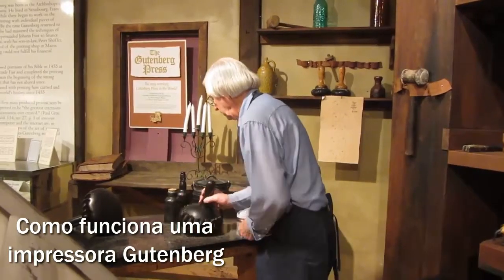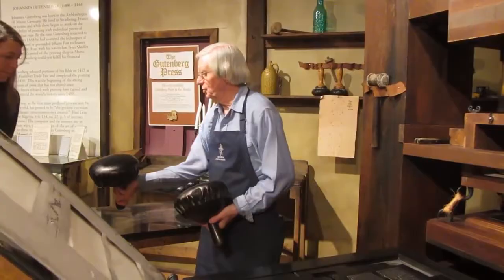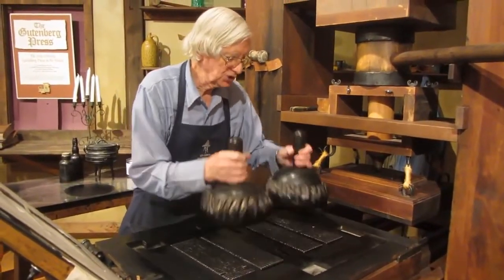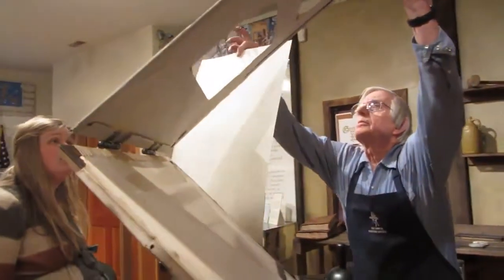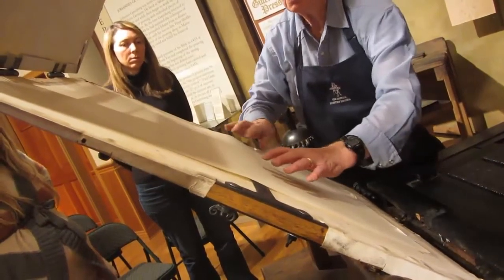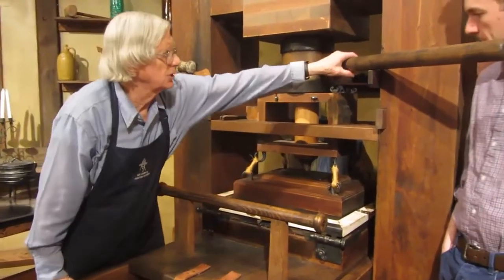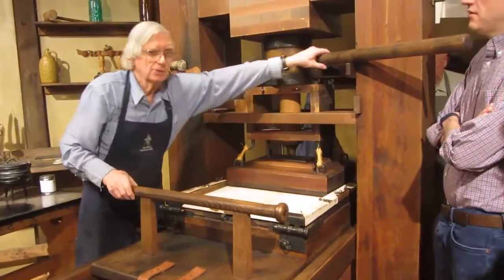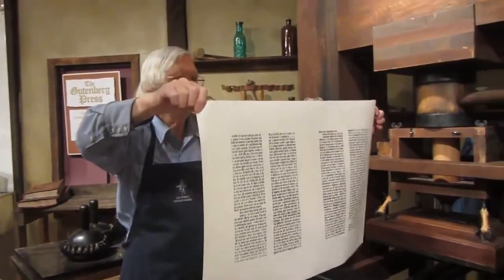Como funciona uma impressora Gutenberg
Demonstração sobre o único modelo funcional de uma impressora gráfica de Gutenberg. Acompanhe nesse vídeo todo o processo da tecnologia desenvolvida por Gutenberg e que revolucionou a forma como os livros são produzidos.

COMO CRIAR UM LIVRO DE HISTÓRIAS INFANTIS COM IA: PASSO A PASSO PARA VENDER NA AMAZON KDP

📚Meu livro "O menino que não fazia cocô"

🛒 Adquira o exemplar impresso ou leia no Kindle o livro "Lucas queria ter amigos":

Fonte: Crandall Historical Printing Museum